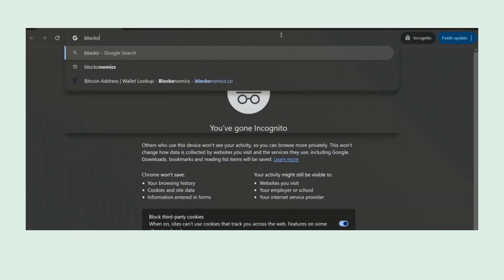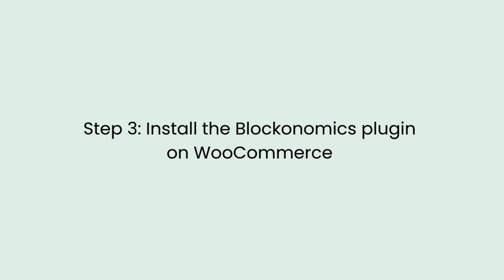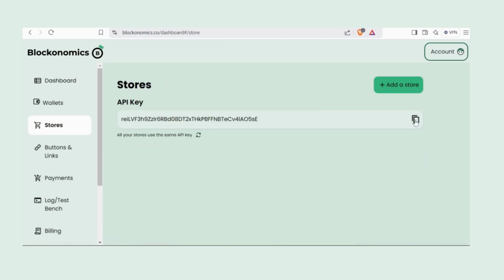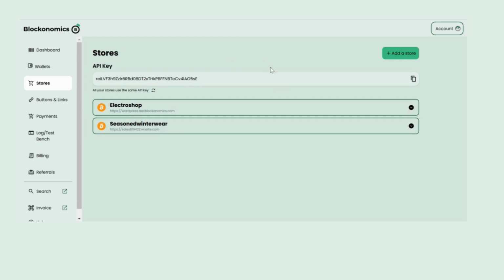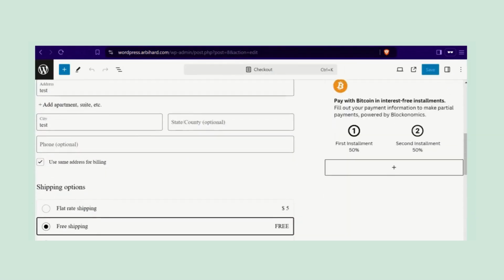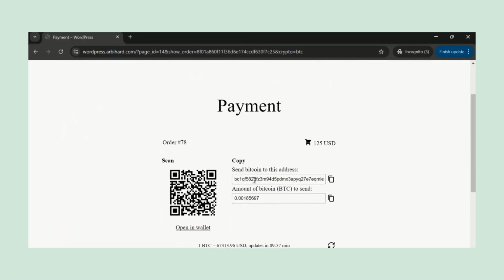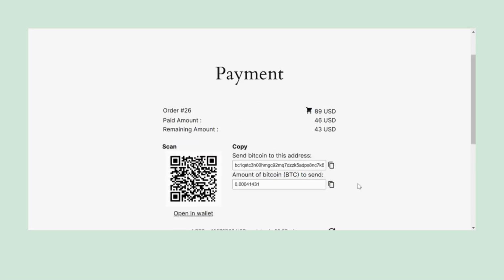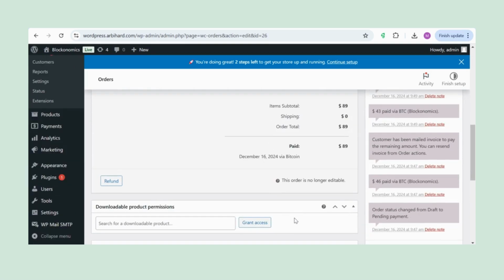Sell Smarter: Enable Partial Bitcoin Payments on WooCommerce (No Extra Plugins Needed!)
Want to offer flexible partial Bitcoin payments on your WooCommerce site? This tutorial shows you how to easily set up Blockonomics on WordPress, without needing additional plugins. Accept crypto directly on your website. Perfect for online stores, blogs, and even donation widgets, this setup gives your customers more payment options to choose from.

What You'll Learn in This Video:
00:15 Introduction to Blockonomics payment solution
01:12 Installing WordPress Bitcoin payment plugin
01:44 Configuring API key and store settings
02:43 Setting up partial payment feature
03:34 Processing test payment
04:39 Customer payment confirmation process
04:50 Accessing order details and management

Why Choose Blockonomics?
Direct Wallet Payments: Get crypto payments directly to your wallet—no intermediaries.
Low Transaction Fees: Only 1% per transaction, maximizing your revenue.
Flexibility: Accept partial Bitcoin payments alongside traditional payment methods.